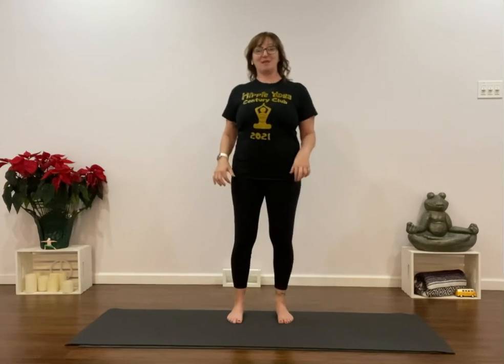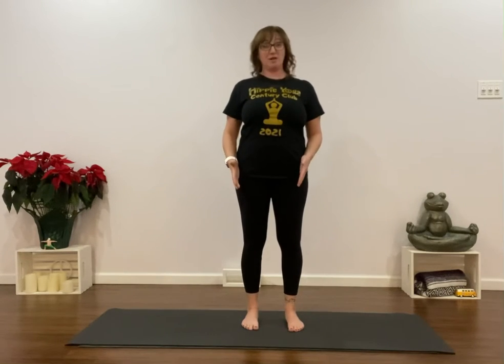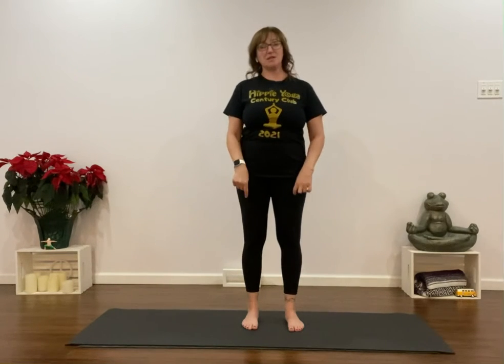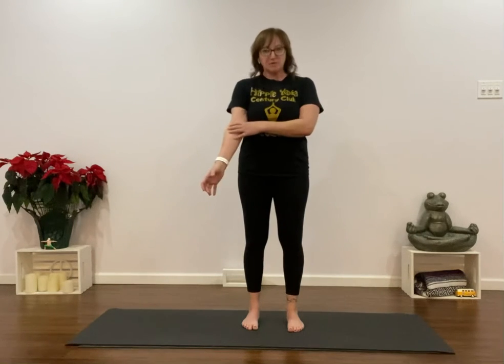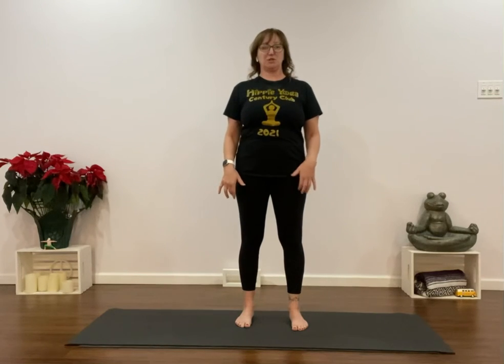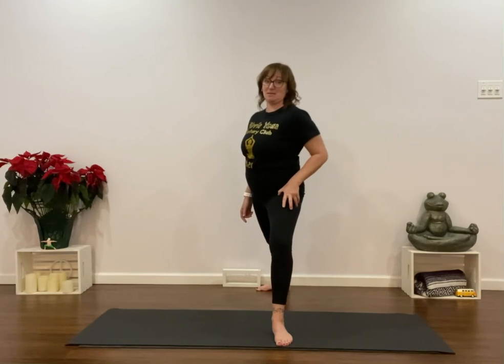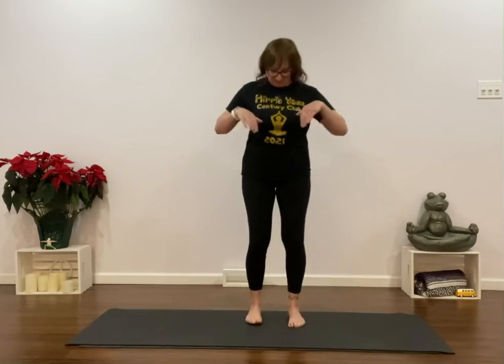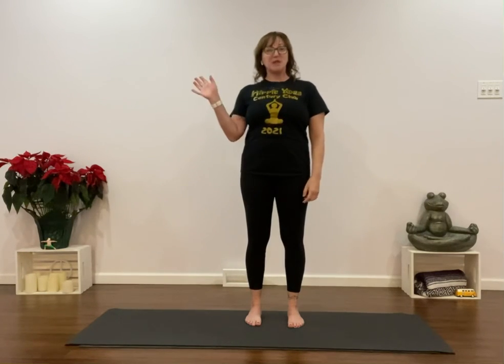Rotation Activation in your legs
Use this technique to add stability to your standing yoga poses.  Helps stability the knee